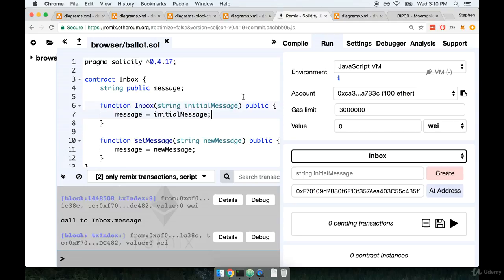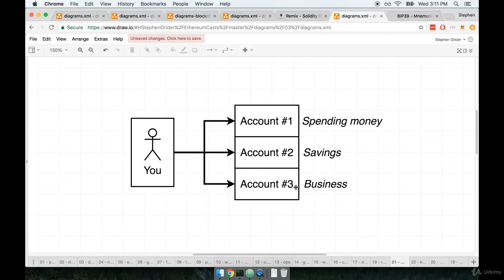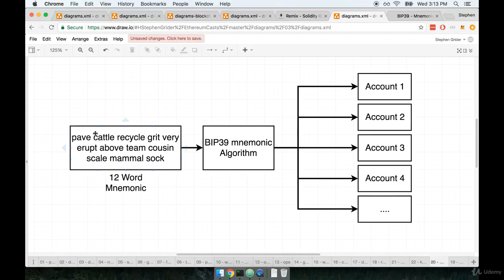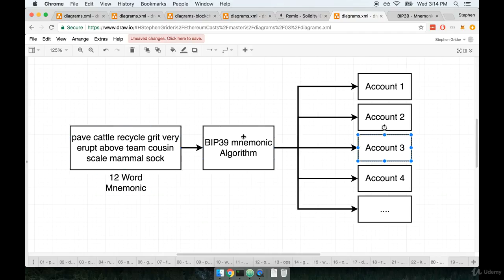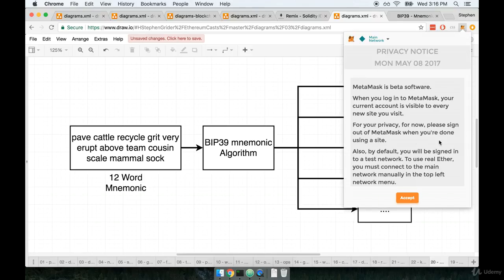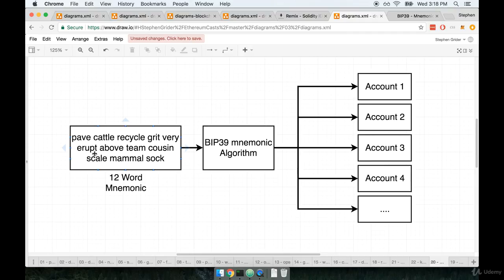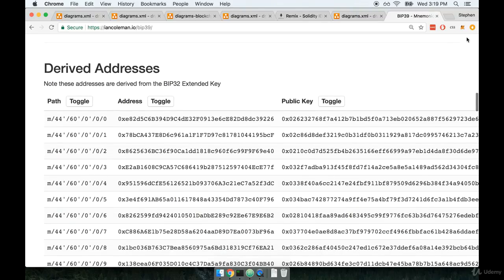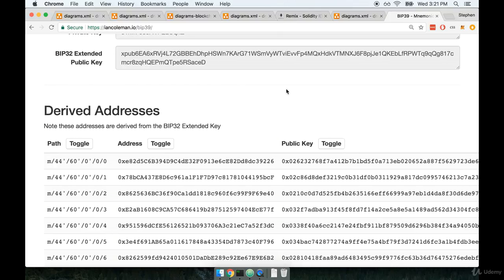26 Mnemonic Phrases